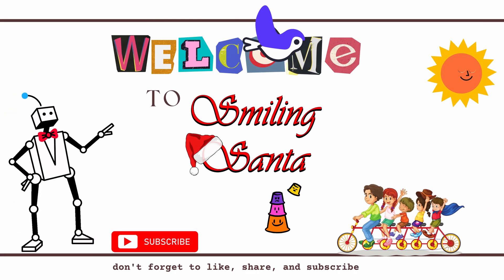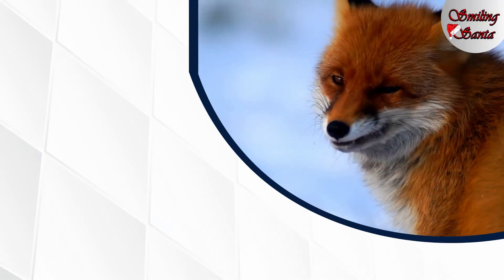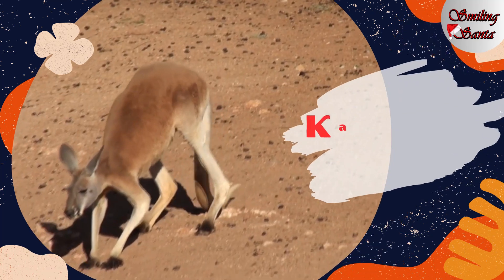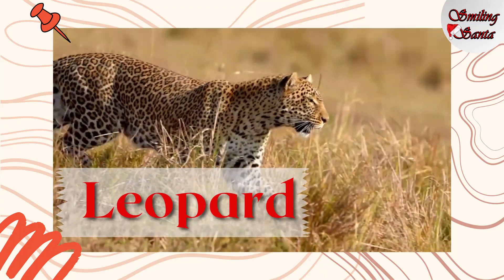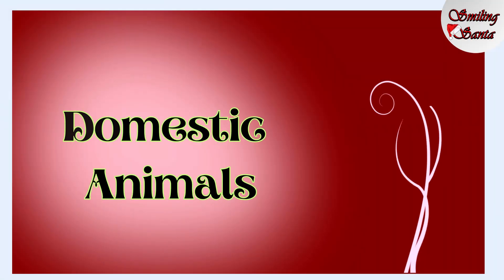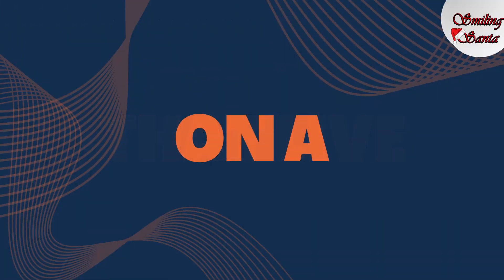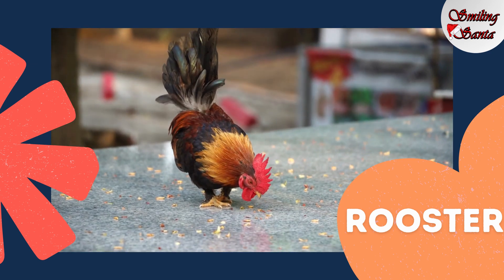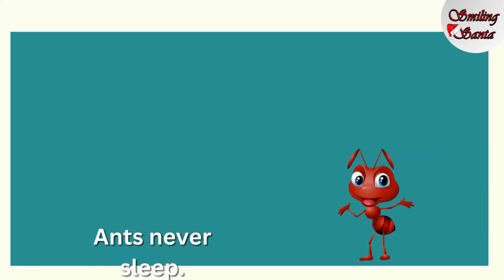Pet Farm and Wild Animals for kindergarten | Wild Domestic Pet animals | Smiling Santa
This video tells about types of animals wild domestic pet

What is Wild animal, pet or farm animal? By watching this video you will be able to answer this question.

Smiling Santa is a dream project by Koyel and Amitrasudan with over 58k views. This is Kids learning channel where you can get fun learning videos on English grammar, Maths, EVS, Kindergarten for Kids aged 3 to 9 years.

You can also watch our educational videos specially designed for kids.

Links of other most loved videos.

Chapters:
Introduction: 00:06
Wild animals: 00:20
Domestic animal: 04:05
Pet animals: 04:19
Farm animals: 05:02

Happy Smiling.
Ho Ho Ho.